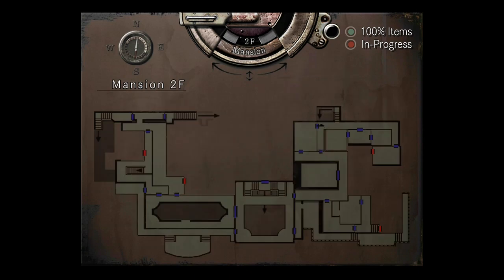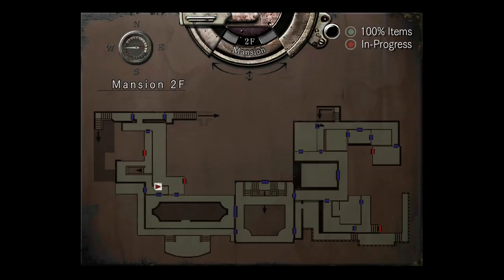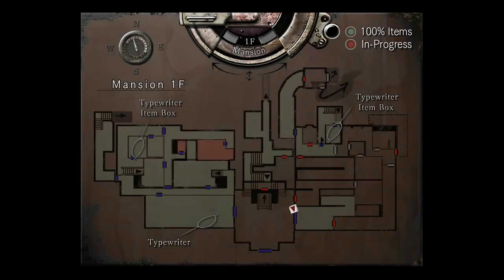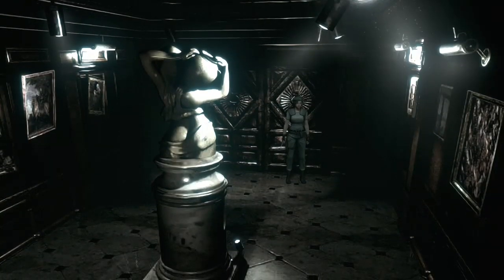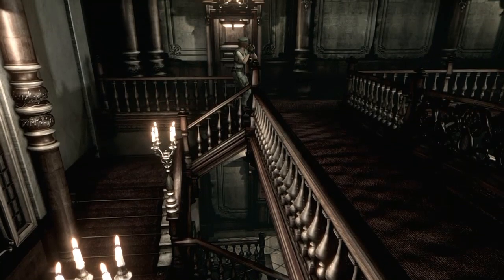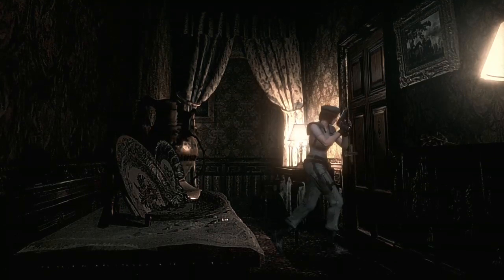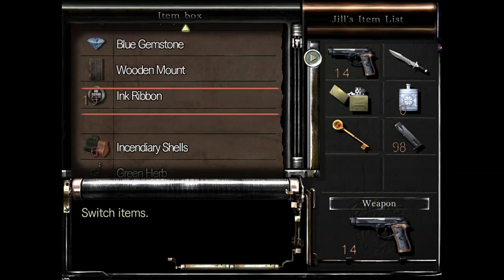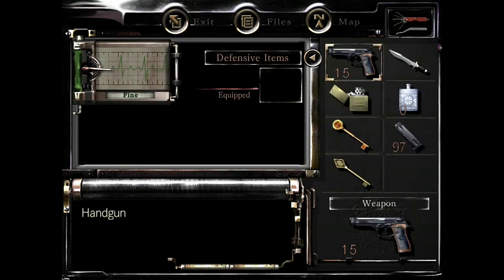Let's Play Resident Evil HD! Pt. 17, The least fortunate crimsonhead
Reaffirming things we already knew, and learning one thing we didn't. AKA, not a lot happens in this one, folks.